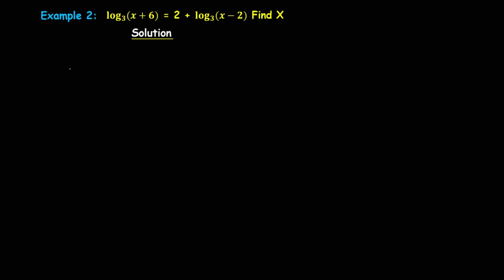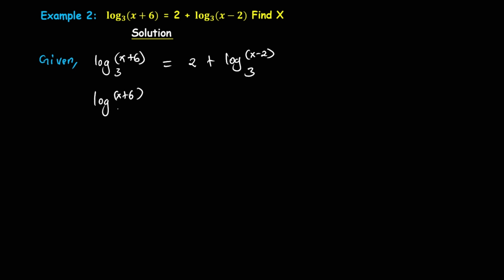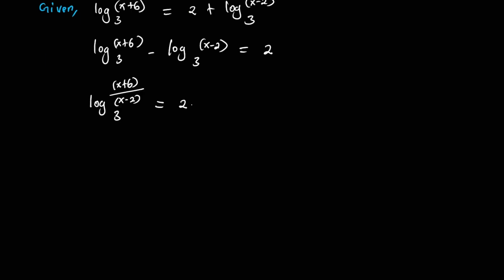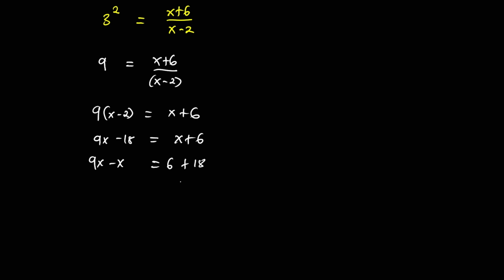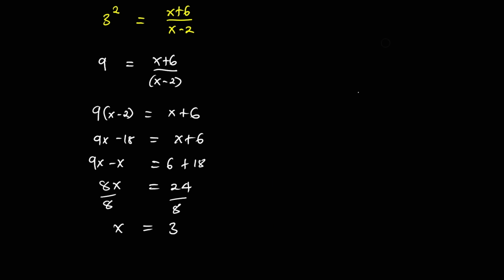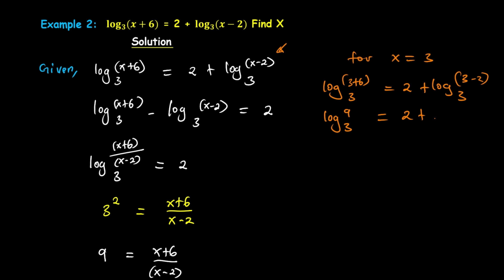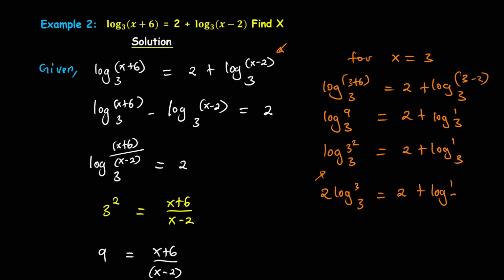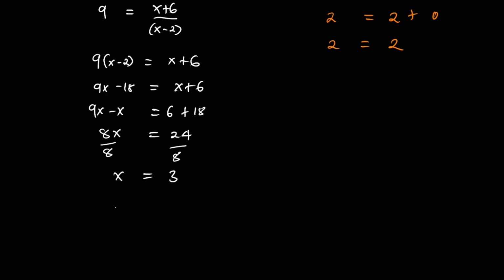#12 Example 2: Logarithm problem, Find X?